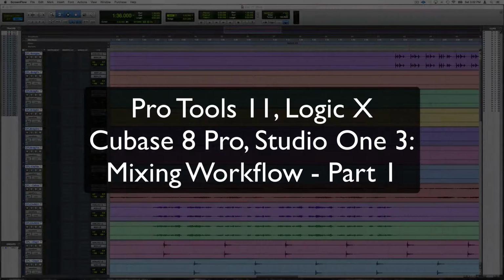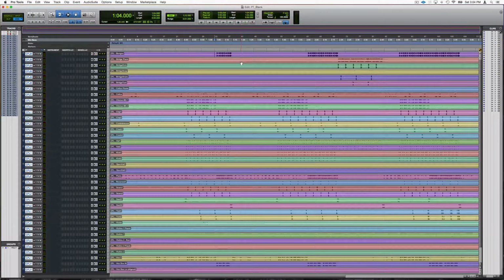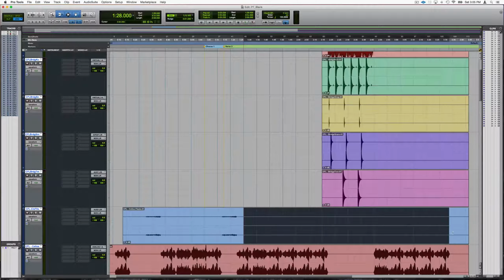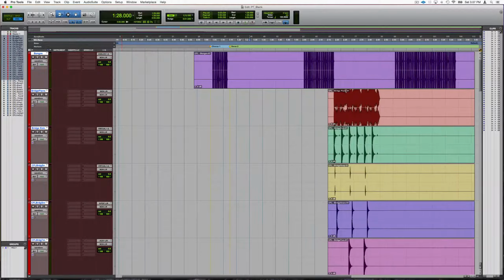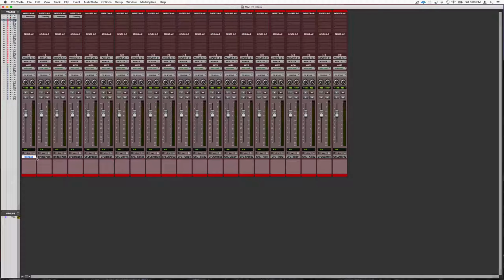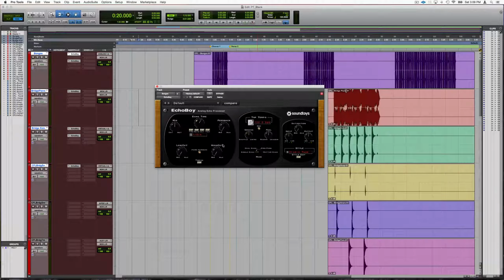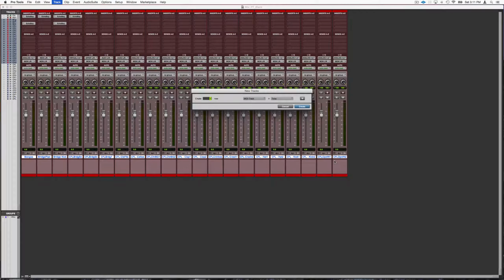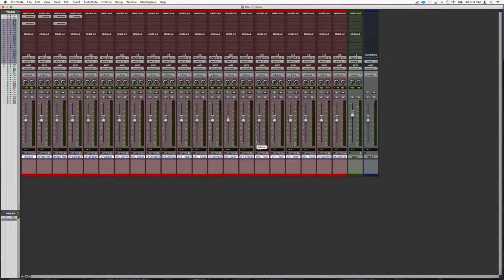Pro Tools 11, Logic X, Cubase Pro 8, Studio One 3: Mixing Workflow - Part 1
A brief comparison of some of the mixing workflow and functionality in Pro Tools 11, Logic X, Cubase Pro 8, and Studio One 3.

This is part 1 of 4:  Pro Tools 11